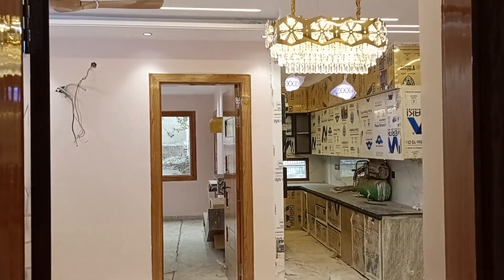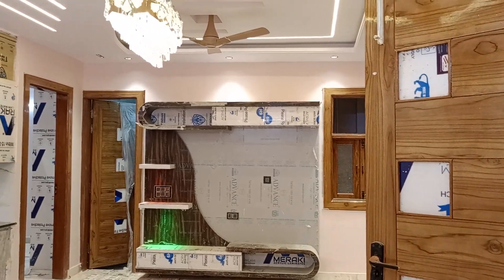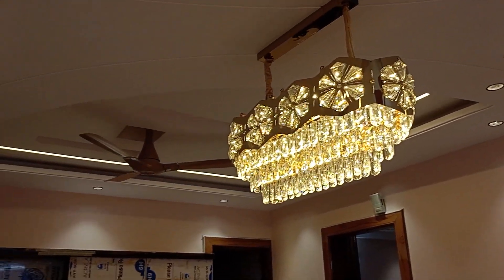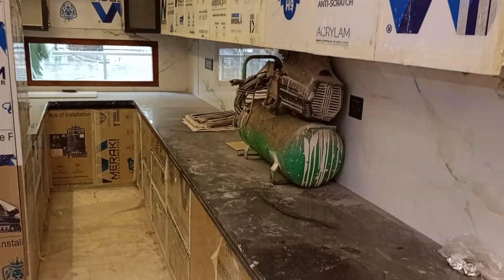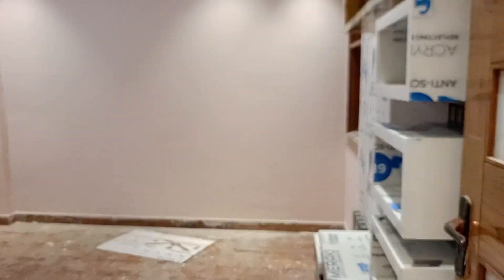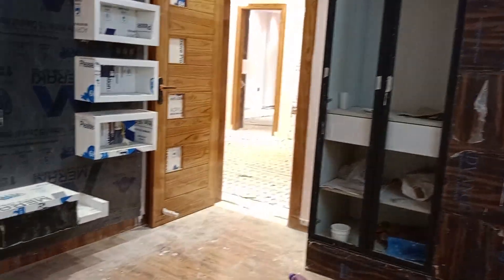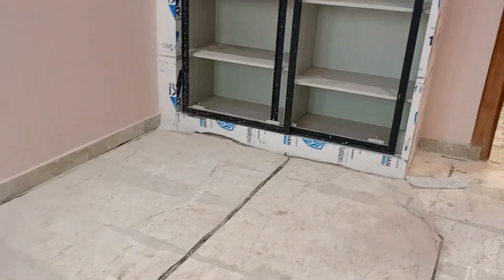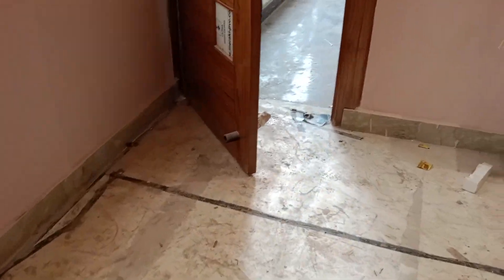Million View 3 Bhk flat flat for sale in Laxmi nagar Delhi || 3bhk flat sale in Laxmi nagar Delhi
Cute 🥺 Million View 3 Bhk flat flat for sale in Laxmi nagar Delhi

Hello everyone Friends

Aaj aapke leye 3bhk 135 Gaj ka super luxury flat laiker aye Hain ham sayad aapko pasand jaroor ayega.

Nirman vihar metro station से ये flat 200 Meter distance per hi hain.

Flat price as per owner 1crore 28 Lakh

Flat available. Upper ground floor or top floor with roof right

Front side per Moudler Kitchen hain.

बड़े बड़े बेडरूम और badi kitchen Hain.

Balcony bhi kafi badi hai or front side road 40fit ki hai.

Flat Location Laxmi nagar Nearby Maharaja banket Hall se 200 meter distance per

Please watch video till end 🔚

Laxmi nagar Luxurious flat for sale

Laxmi nagar under budget flat for sale

Laxmi nagar property for sale

Laxmi nagar 2 bhk flat for sale nearby D block

Laxmi nagar East Delhi flat for sale

3 Bhk flat for sale in Laxmi nagar Delhi

Small Budget flat in Laxmi nagar

3 bhk flat for sale in Laxmi nagar East Delhi

Delhi flat for sale